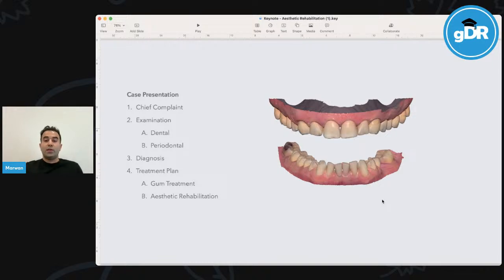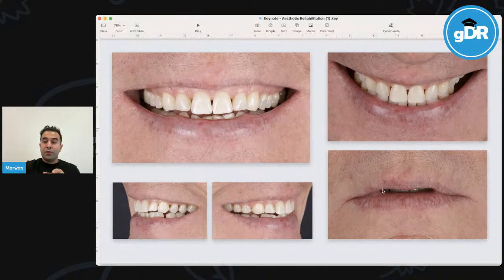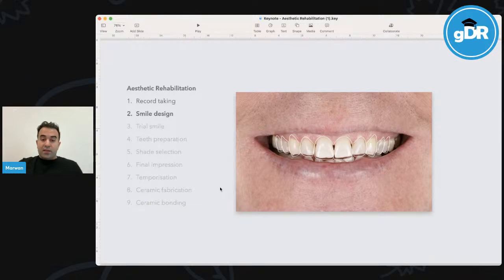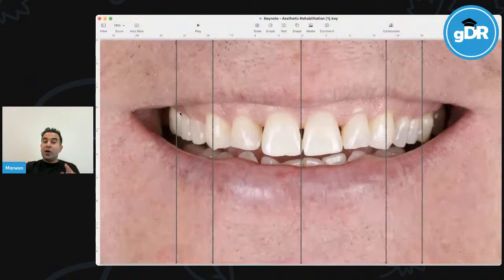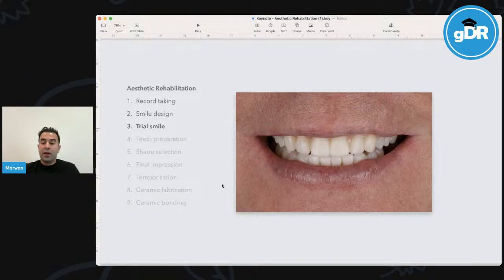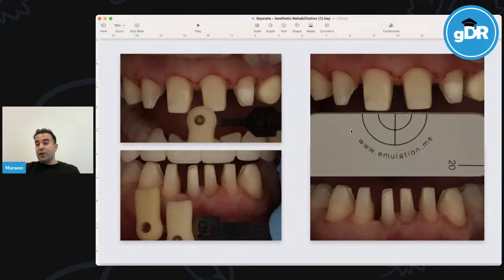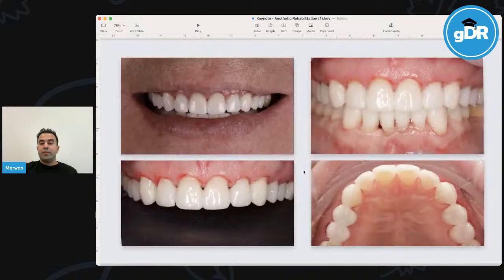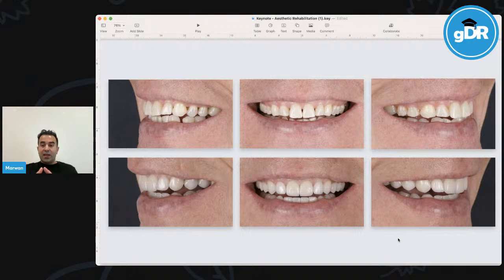Managing Black Triangles with Porcelain Veneers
Join us as we dive deep with Dr Marwan Wadea into the full sequence of demanding aesthetics and anterior restorative. @cosmetic_dentist_auckland